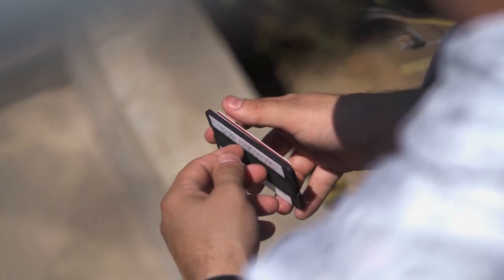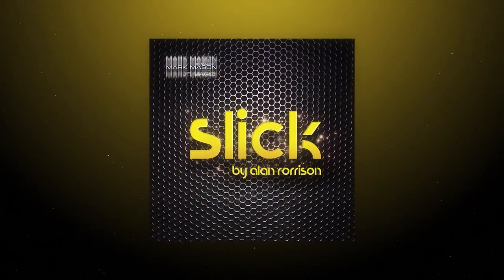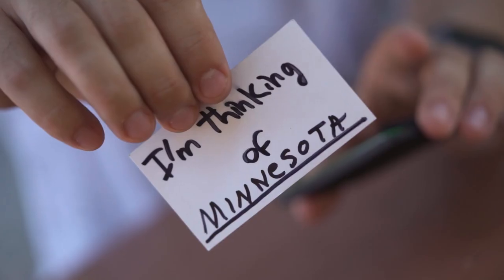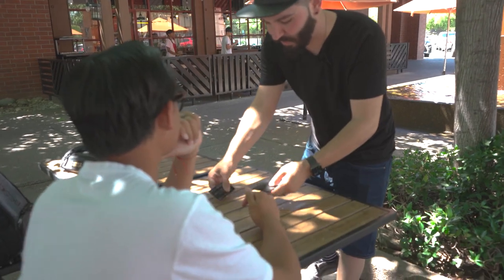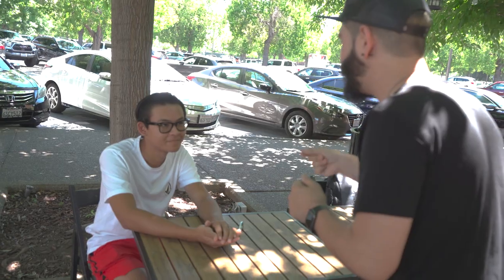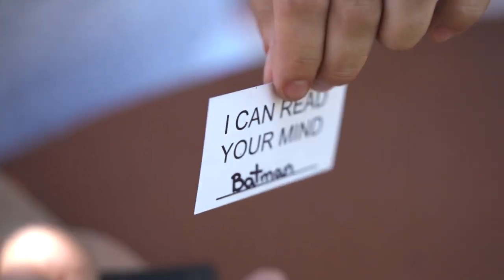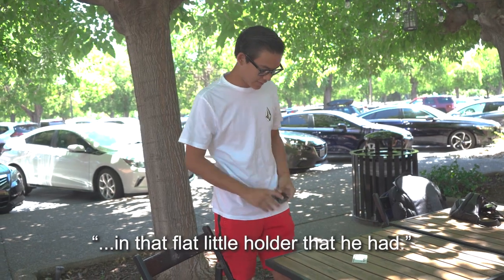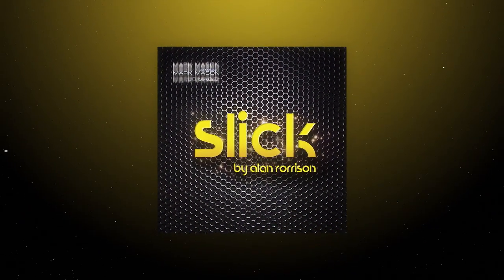Slick by Alan Rorrison and Mark Mason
We are super excited to bring you a revolutionary way to peek, ANY WORD, NUMBER, SYMBOL, etc.

NO HOLES, NO ELECTRONICS,
NO PRIVACY GLASS, NO QUESTIONS,
NO MIRRORS. NO LIGHT, NOTHING.
(Well there is something, but you will NEVER GUESS)

From a small credit card/business card size holder you remove your business card. The spectator is asked to write down any word, number, etc. The card is slid back into your credit cardholder. You REALLY do not see what they have written. Next, you slide ANY credit card behind their card, COMPLETELY SANDWICHING THEIR INFORMATION. Immediately you hand them the business cardholder. Under these IMPOSSIBLE CONDITIONS, you have the INFORMATION. You really have to see this to believe how clean it is.

I have NEVER seen a method like this before.

I predict you will love SLICK. Amazing method.

Also comes with a knockout bonus routine that is built into the gimmick.